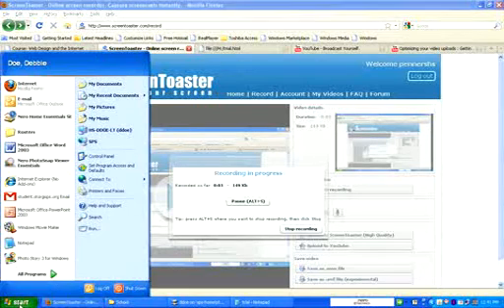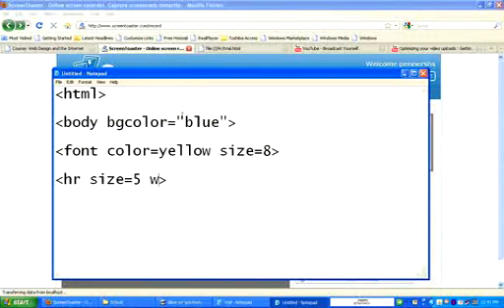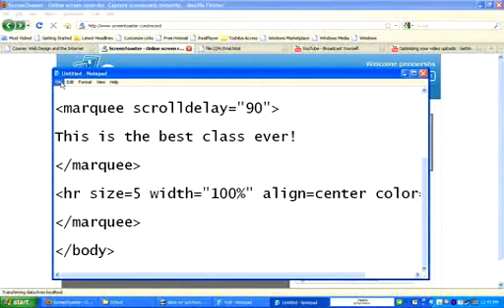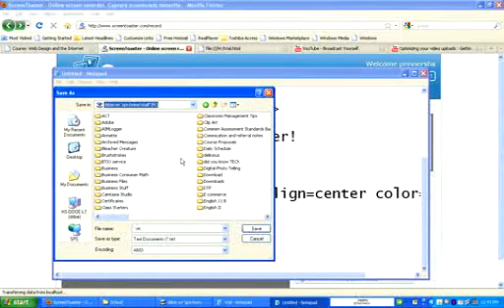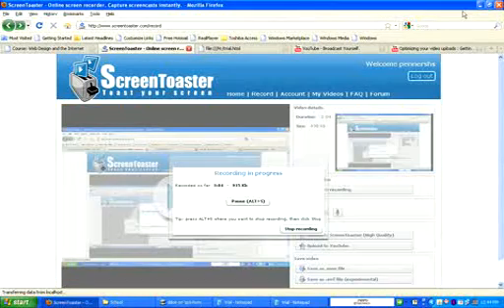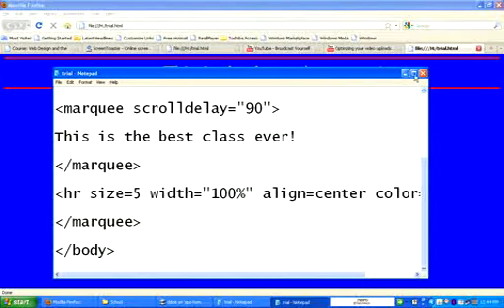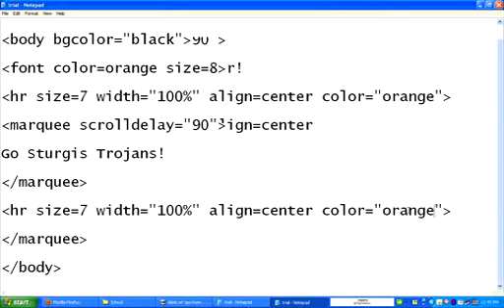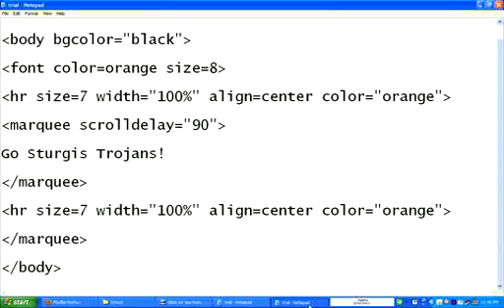Trial Page Web Design First day of class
This is the trial page done on the first day o